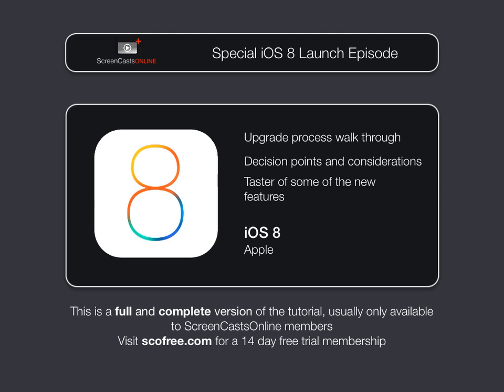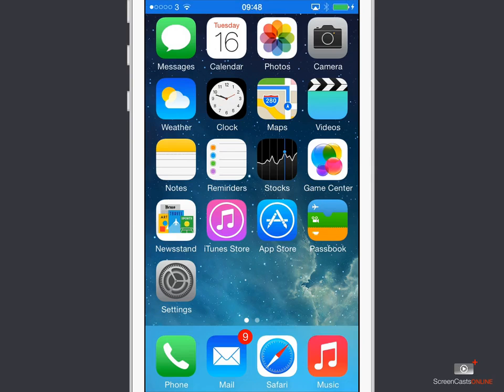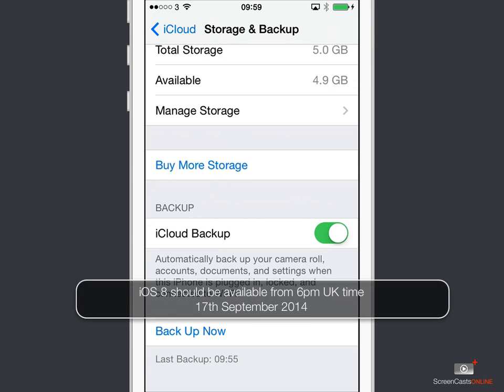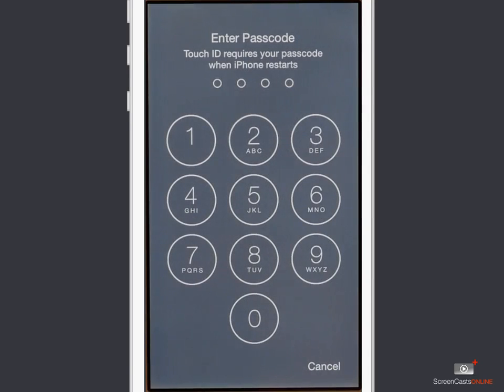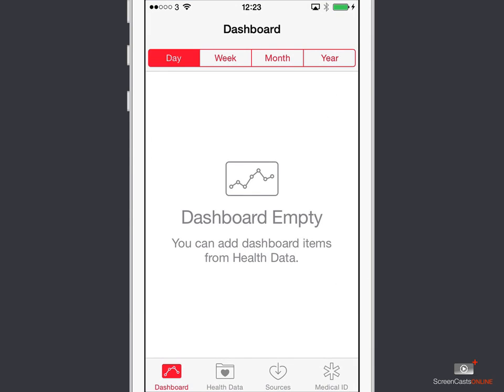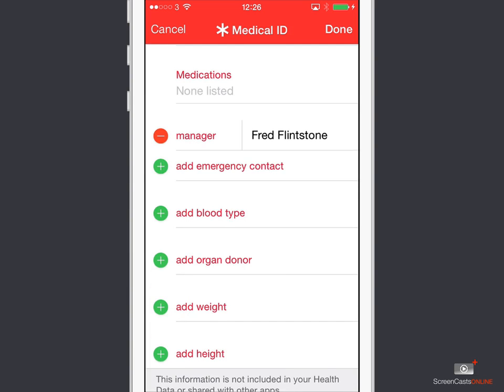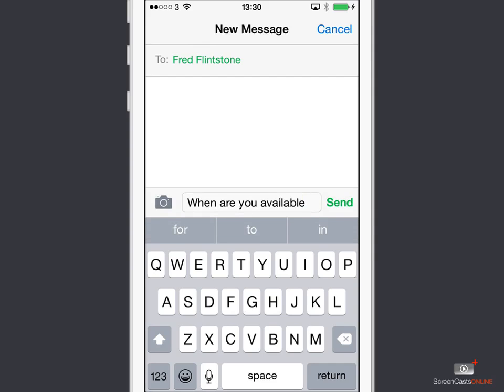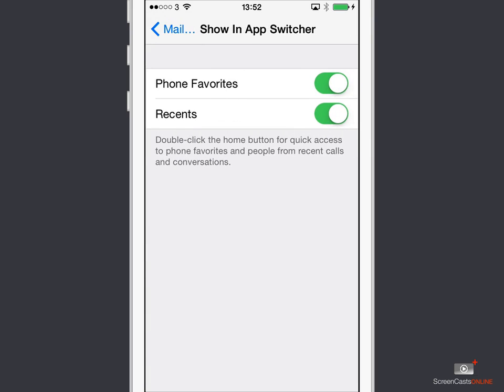Special iOSS 8 Launch Episode - Free Video Tutorial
It's finally here! The most significant release of iOS since the iPhone launch itself - iOS 8

This special episode takes you through some of the decision points of deciding to upgrade to iOS 8, and walks you through the upgrade process.

I'll be covering iOS 8 extensively over the next month or so, as well as looking at iOS 8 impacts and influences the top third party apps.

There will be lots of short snappy looks at iOS 8 functionality all over the internet, but that's not how we roll here at ScreenCastsOnline. There will be no knee jerk reaction or rush to flood you with superficial or lightweight views of such an important topic. Each future episode will look in depth at the various aspects of iOS 8 and ultimately how it will impact with OS X Yosemite.

That being said, I couldn't resist giving you a little teaser at some of the new features of iOS 8 in this special launch episode.

Just to reinforce one of the messages in the episode, if you currently use iCloud for document storage or iCloud syncing between your iOS devices and your Mac, DO NOT OPT TO UPGRADE TO ICLOUD DRIVE! Your documents will be inaccessible from your Mac and iCloud syncing will break, at least until OS X Yosemite is out!

The full tutorial covers:

Considerations Before Upgrading
Backup Your Device
OTA Upgrade
iCloud Drive Considerations
iOS 8 Taster!
Health App
Messages
App Switcher Contacts